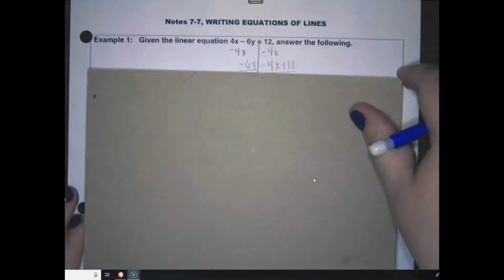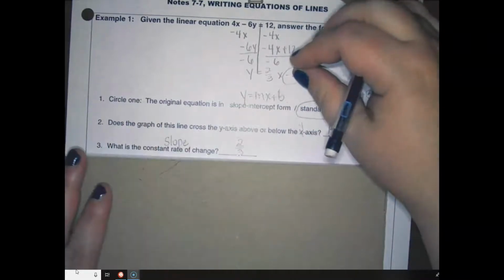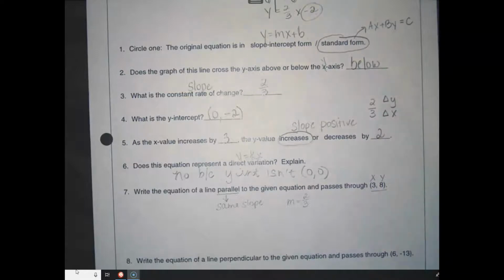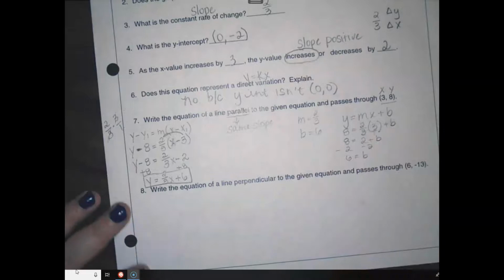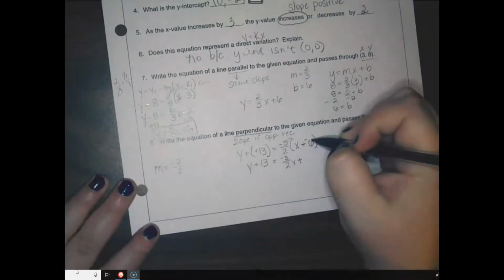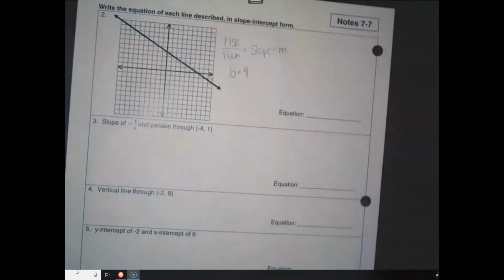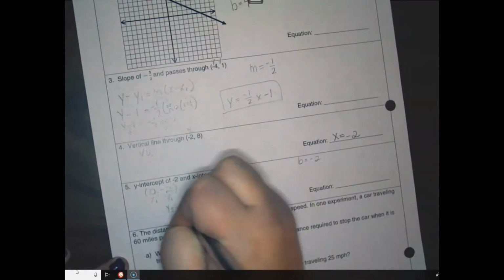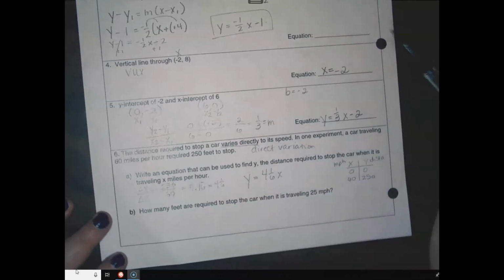Algebra Notes 7-7 Writing equations of lines